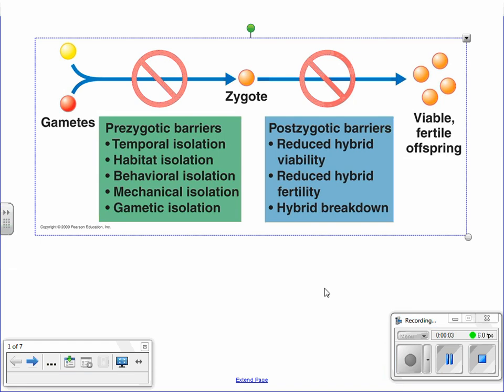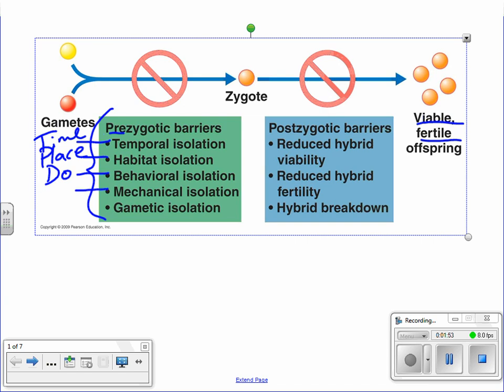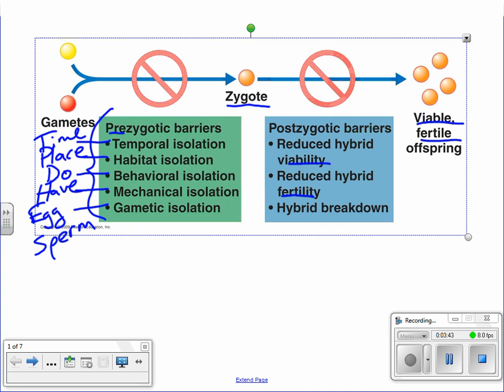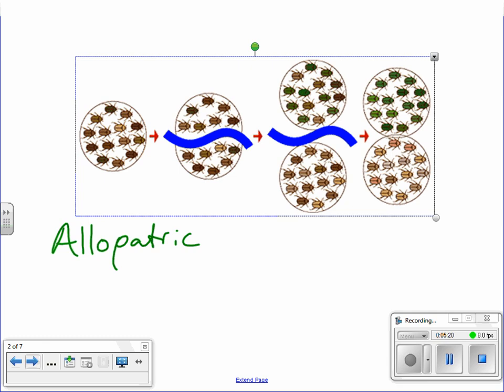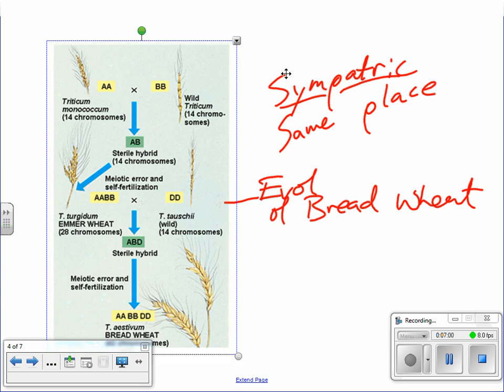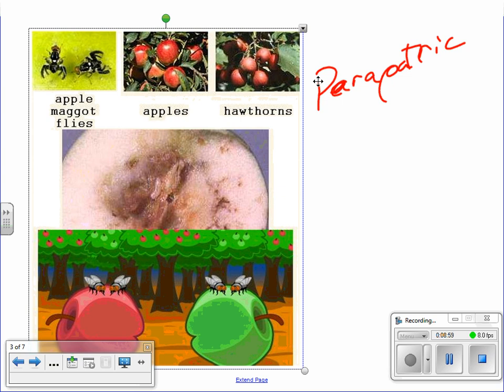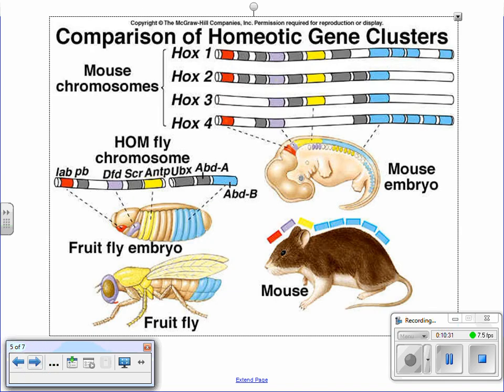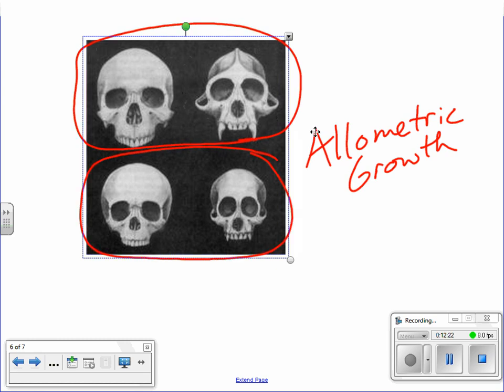Evolution and Selection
AP Biology Evolution recording part 2